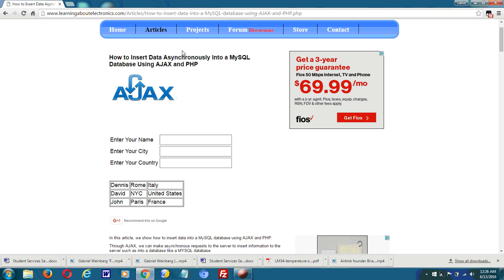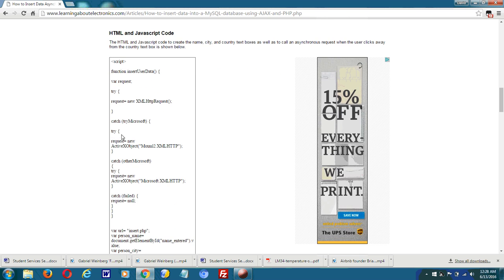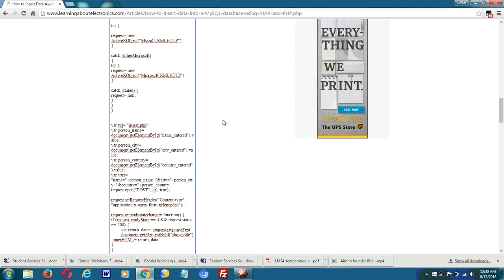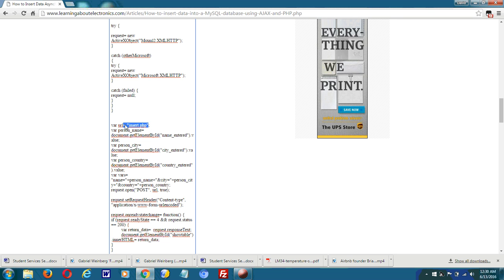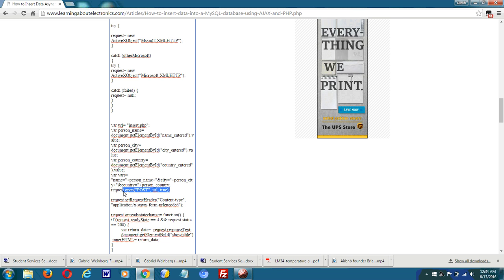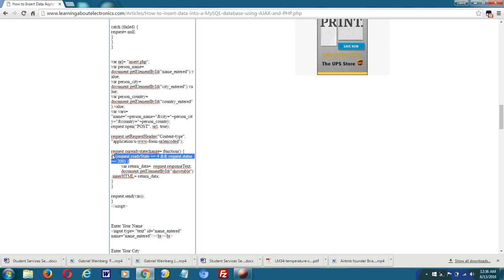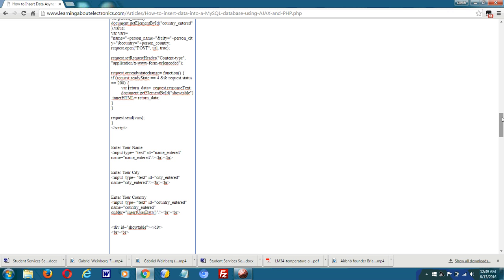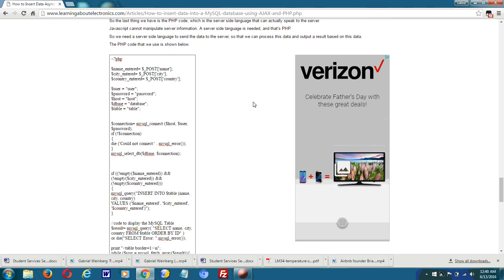How to Insert Data Asynchronously into a MySQL Database Using AJAX and PHP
In this video, I show how to insert data asynchronously into a table of a MySQL database using AJAX and PHP.

To see the full detail of this, including the code,